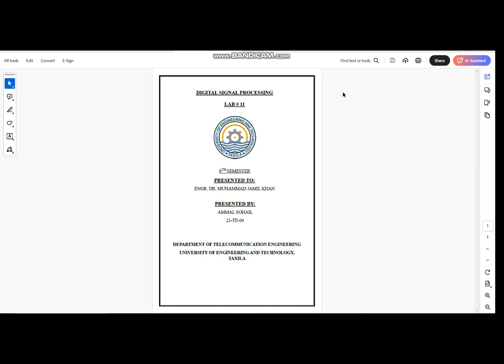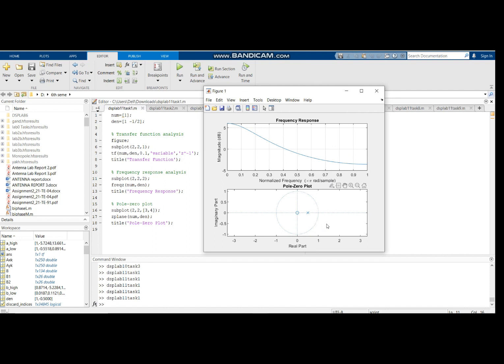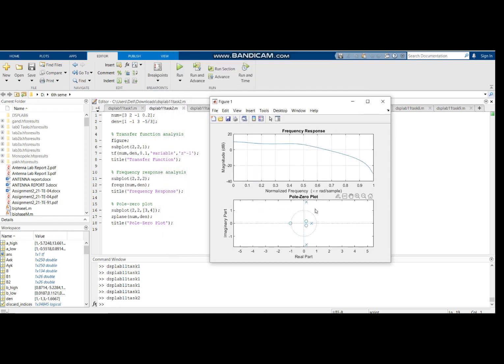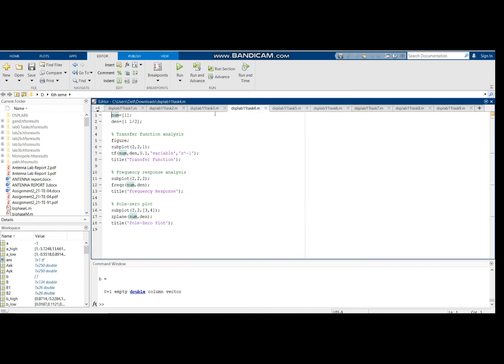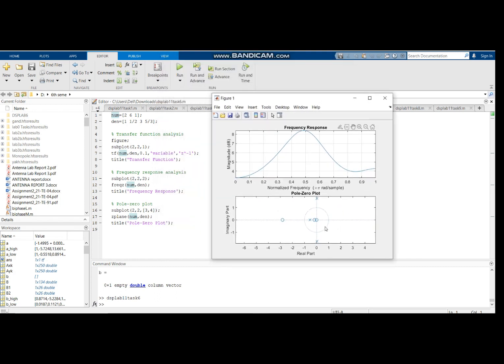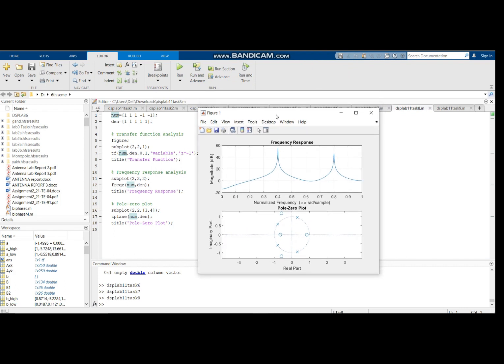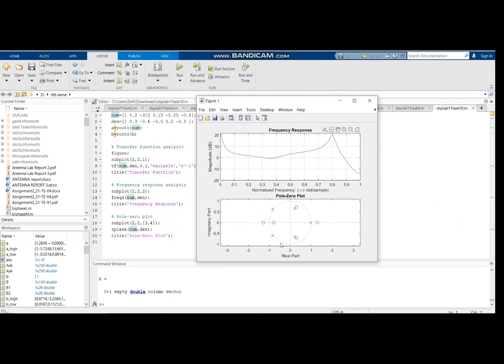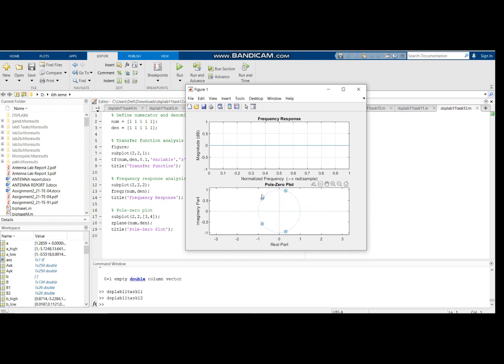DSP LAB 11 (21-TE-04)